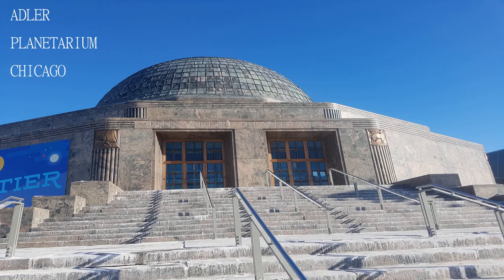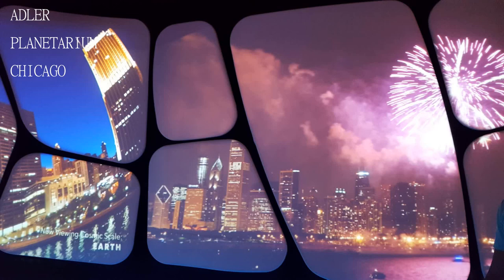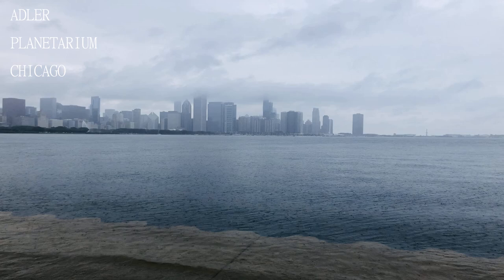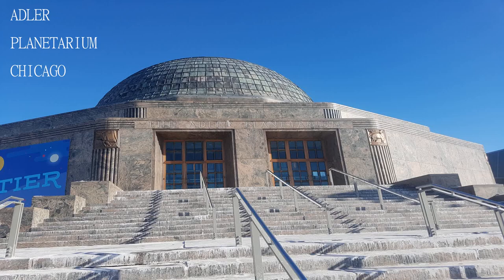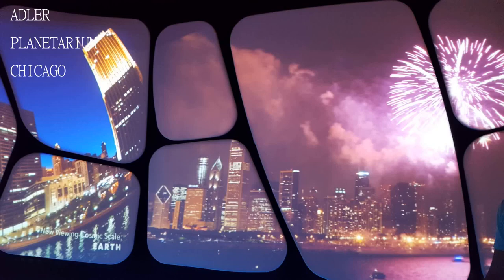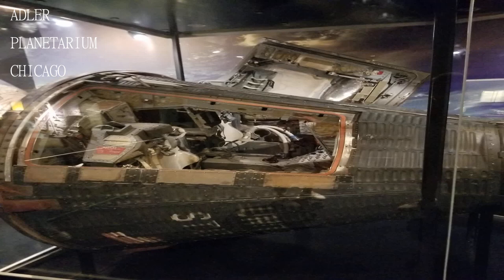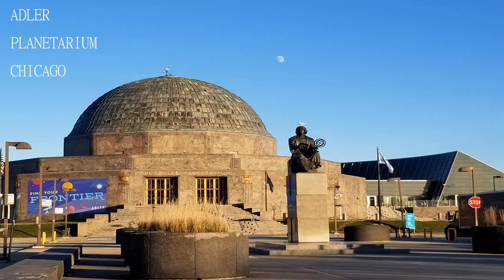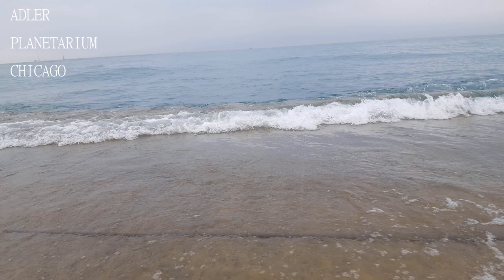Visit to ADLER PLANETARIUM CHICAGO - Travel VLogs by Travel Guide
The Adler Planetarium is a public museum dedicated to the study of astronomy and astrophysics It was founded in 1930 by Chicago business leader Max Adler It is located on the northeast tip of Northerly Island at the shore of Lake Michigan in Chicago Illinois The Adler was the first planetarium in the United States and is part of Chicago s Museum Campus which includes the John G Shedd Aquarium and The Field Museum The Adler s mission is to inspire exploration and understanding of the universe
The Adler Planetarium opened to the public on May 12 1930 For its design architect Ernest A Grunsfeld Jr was awarded the gold medal of the Chicago chapter of the American Institute of Architects in 1931 It was declared a National Historic Landmark in 1987 The Adler is home to three full size theaters extensive space science exhibitions and a significant collection of antique scientific instruments and print materials In addition the Adler boasts the Doane Observatory one of the only research active public urban observatories
Outdoor sculptures at the planetarium include Spiral Galaxy by John David Mooney Man Enters the Cosmos by Henry Moore and America s Courtyard by Ary Perez and Denise Milan127